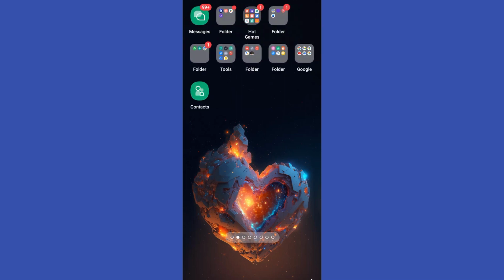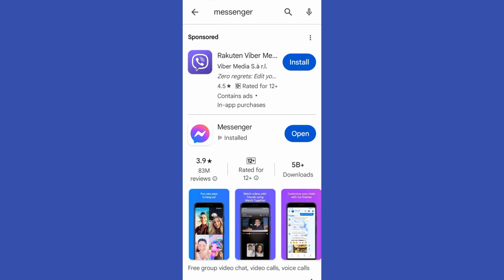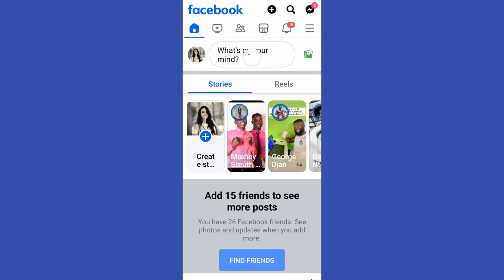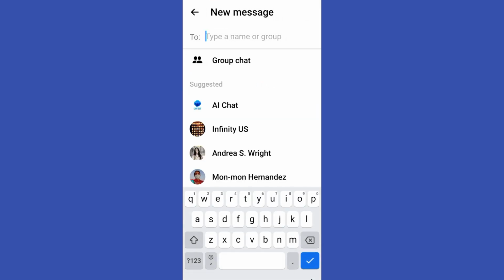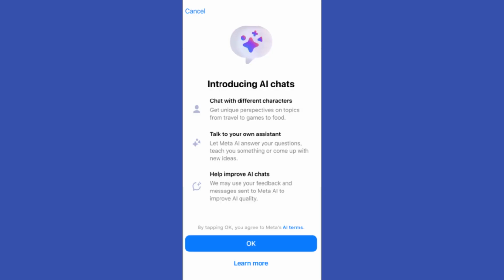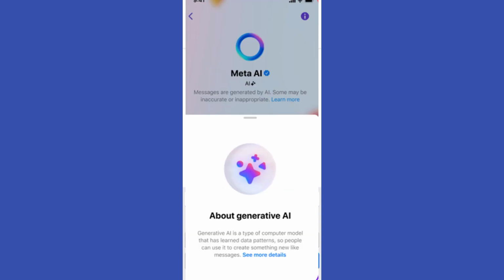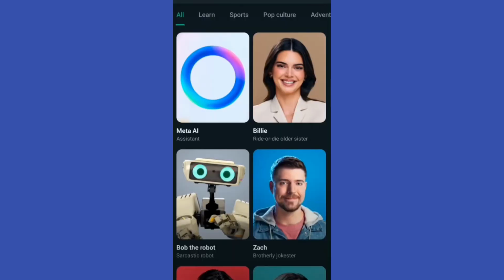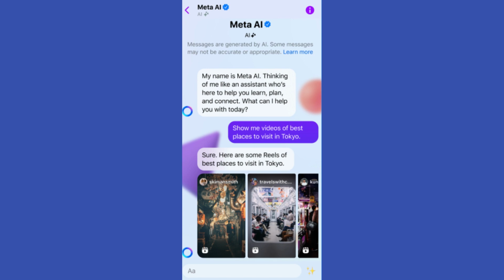How To Use Meta Ai Image In Messenger ( 2024 )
How To Use Meta Ai Image In Messenger

In this video I'll show you How To Use Meta Ai Image In Messenger. The method is very simple and clearly described in the video. Follow all of the steps & successfully learn How To Use Meta Ai Image In Messenger